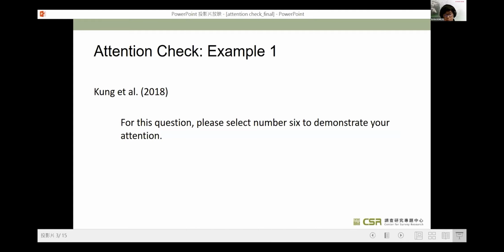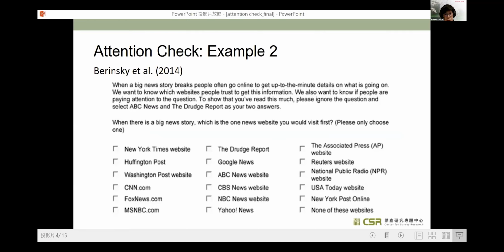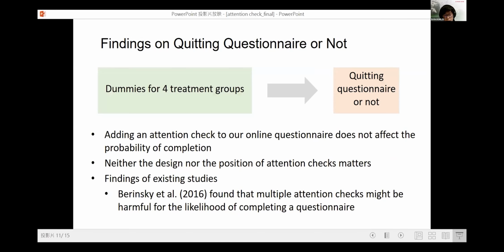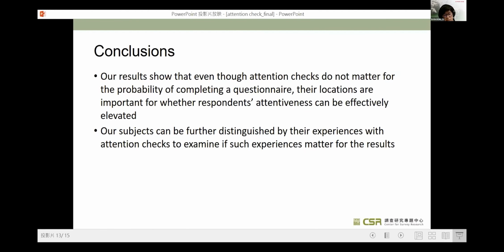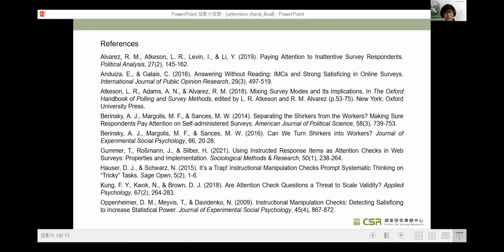F Ruoh rong Yo Day 2 CIPHER